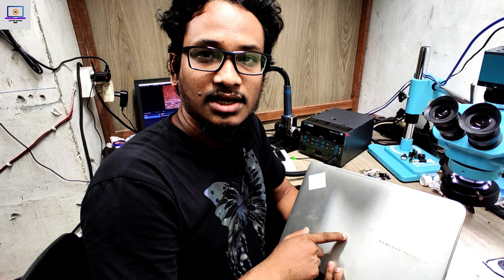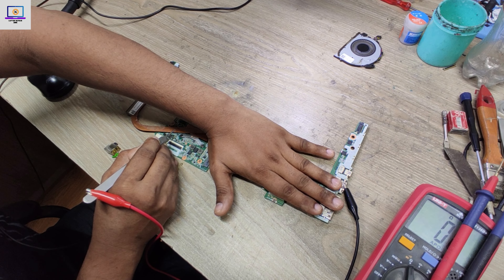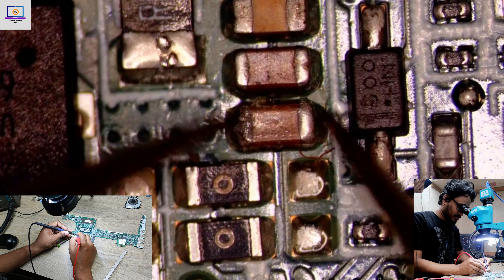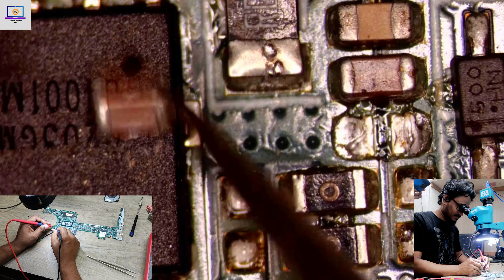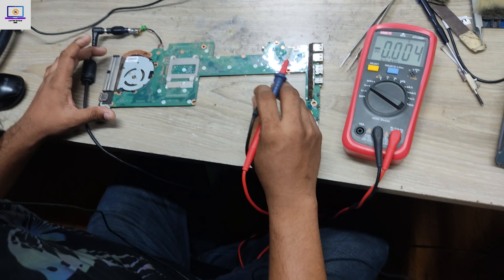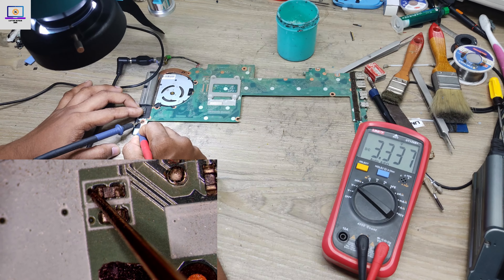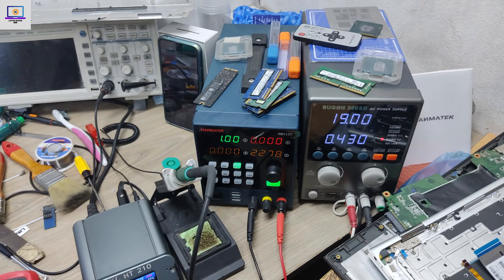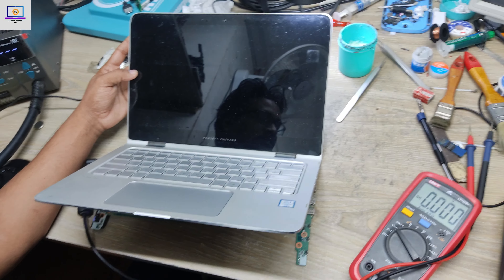hp spectre x360 14 not turning on | Hp laptop not turning on | laptop won't turn on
If you interested to learn laptop motherboard repairing, you can subscribe laptop repair zone, in this video i will show you how to fix hp spectre x360 14 not turning on | Hp laptop not turning on | laptop won't turn on

👉 TOOLS USED:
✓ Soldering Irons:
› Hakko station(no tweezers)
› Hakko station(works with tweezers)
› Micro Soldering Pencil
› Hot tweezers

✓ CHEAP HAKKO ALTERNATIVES:
› TS100 soldering iron
› Recommended tips: TS-C4 TS-KU

› GPU wicking

✓ Microscopes:
› Barlow lens
› LED light
› CHEAP alternative microscope

✓ Soldering/Repair Supplies:
› THICK insulated jumper wire
› THIN insulated jumper wire
› Kapton tape
› Freeze Spray

✓ Diagnostic tools:
› USB amp meter
› USB-C amp meter
› On-Screen multimeter
› CHEAP multimeter
› UNI-T UT136B+
› Akozon DC Power Supply DPS-305CF
› KORAD KA3005D
› WL T210 Solder iron
› UNI-T UTD2102CEX Digital Oscilloscope
› Quick 861DW 1000W Digital Rework Station
› SUGON 8620DX, 8610DX
› Svod 4 Programmer Kb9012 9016 Ite Ene Nuvoton Mec I2c Nand Nor Emmc Spi Bundle

The Ultimate Manchester United Trivia Book
Bushwood Country Club - Funny Golf Golfing T Shirt
Club Licensed Man Utd Crest Keyring, Manchester United F.c., One Size, Pride

hp caps lock blinking, hp caps lock blinking codes,
hp caps lock blinking 5 times, hp caps lock blinking 5 long 3 short
hp laptop caps lock blinking